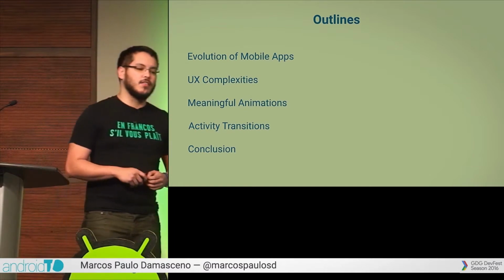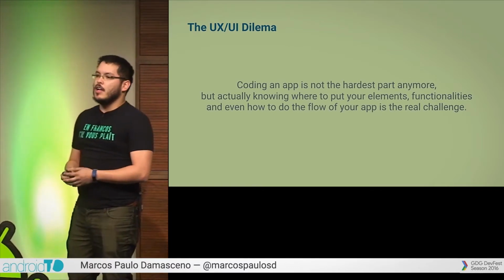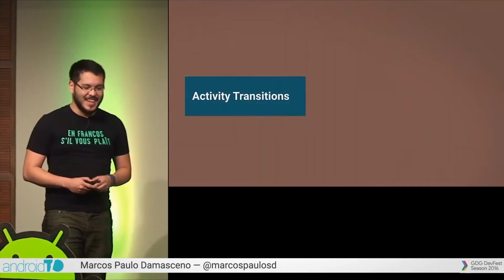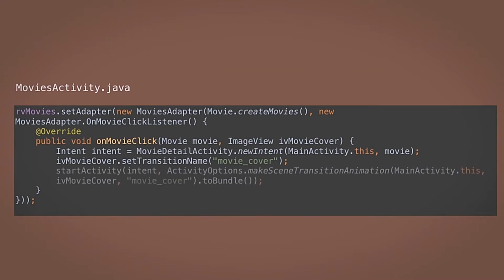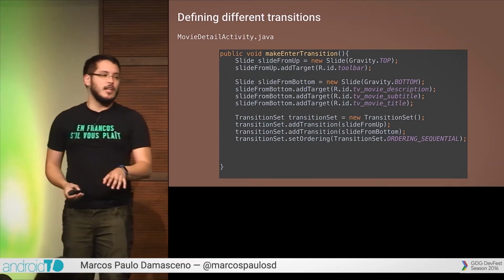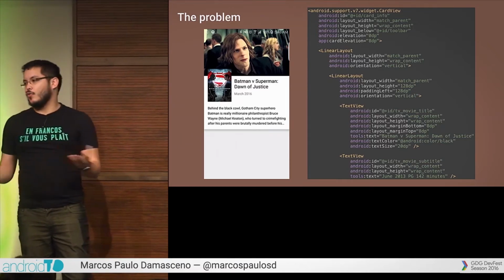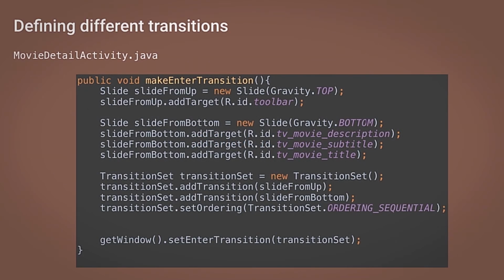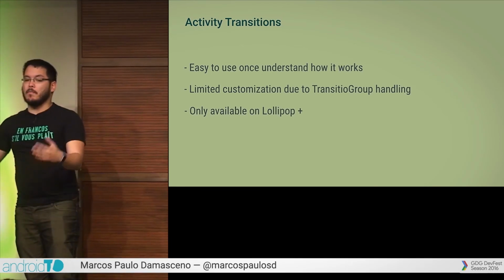Animations To Guide Us All – AndroidTO 2016